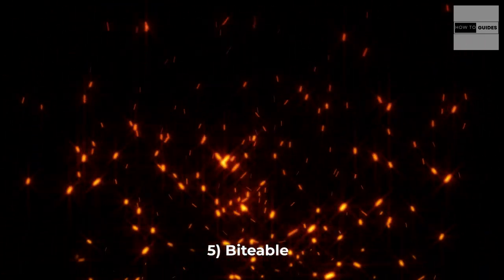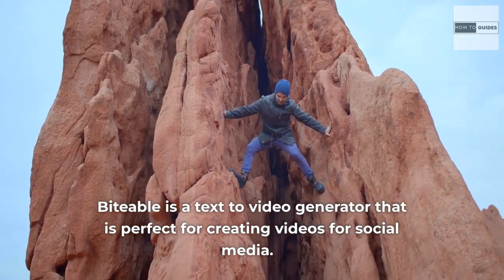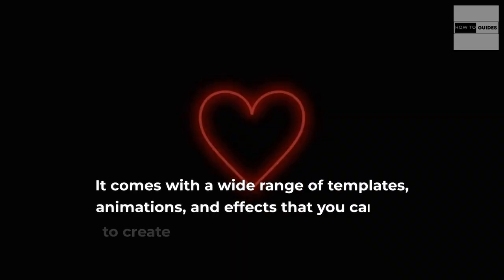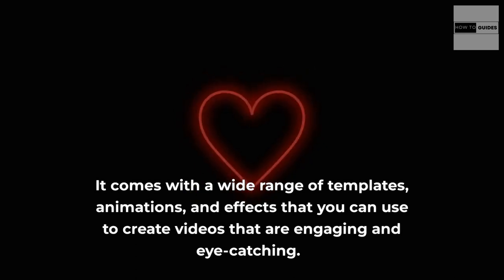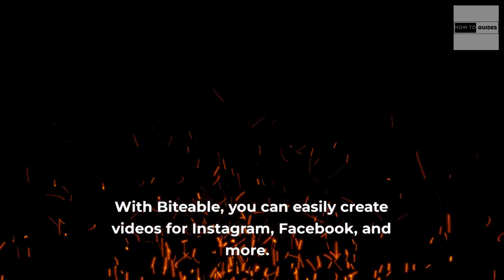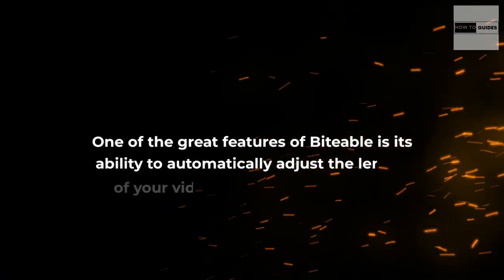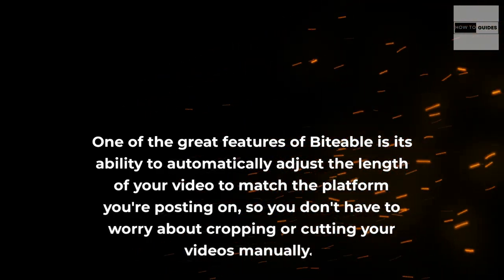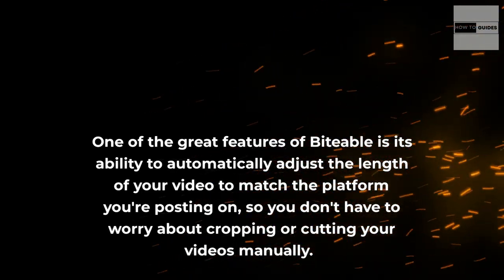9 of the Best Text to Video Generator to Make Money Online in 2023! | How To Guides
Welcome to our video on the 9 best text to video generator tools to make money online in 2023!

In today's digital age, video content is king. It's no secret that videos can increase engagement and drive more traffic to your website. But creating videos can be time-consuming and expensive. That's where text to video generators come in. These tools allow you to easily create professional-looking videos from text and images.

Whether you're a blogger, an affiliate marketer, or an e-commerce business owner, text to video generators can help you create high-quality videos to promote your products and services, increase engagement, and drive more sales.

In this video, we'll be sharing 9 of the best text to video generators that you can use to make money online in 2023. These tools are easy to use, cost-effective, and can help you create high-quality videos quickly and efficiently.

InVideo
InVideo is a powerful text to video generator that allows you to create professional-looking videos in minutes. It comes with a wide range of templates, animations, and effects that you can use to customize your videos. With InVideo, you can easily create videos for social media, YouTube, and your website.

Content Samurai
Content Samurai is a popular text to video generator that is specifically designed for creating videos for YouTube. It comes with a range of templates, animations, and effects that you can use to create videos quickly and easily. One of the great features of Content Samurai is its ability to automatically transcribe your text into speech, which can save you a lot of time and effort.

Animoto
Animoto is a text to video generator that is perfect for creating videos for social media. It comes with a wide range of templates, animations, and effects that you can use to create videos that are engaging and eye-catching. With Animoto, you can easily create videos for Instagram, Facebook, and more.

Adobe Spark Video
Adobe Spark Video is a text to video generator that is perfect for creating videos for your website. It comes with a wide range of templates, animations, and effects that you can use to create videos that are professional-looking and engaging. With Adobe Spark Video, you can easily create videos for your blog, landing pages, and more. One of the great features of Adobe Spark Video is the ability to add your own branding to the videos you create, which can help you establish a professional image and build trust with your audience.

Biteable
Biteable is a text to video generator that is perfect for creating videos for social media. It comes with a wide range of templates, animations, and effects that you can use to create videos that are engaging and eye-catching. With Biteable, you can easily create videos for Instagram, Facebook, and more. One of the great features of Biteable is its ability to automatically adjust the length of your video to match the platform you're posting on, so you don't have to worry about cropping or cutting your videos manually.

Magisto
Magisto is a text to video generator that is perfect for creating videos for social media. It comes with a wide range of templates, animations, and effects that you can use to create videos that are engaging and eye-catching. With Magisto, you can easily create videos for Instagram, Facebook, and more. One of the great features of Magisto is its ability to automatically edit your videos based on the theme and tone of your text, which can save you a lot of time and effort. It also offers a free version to test it out.